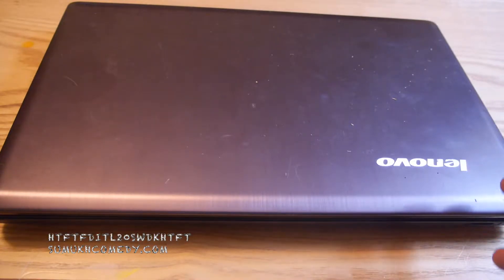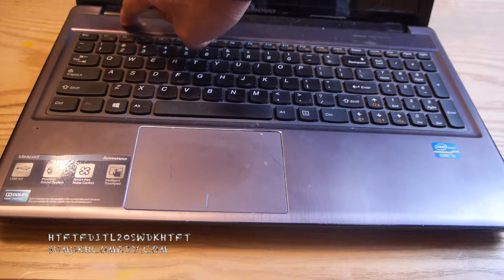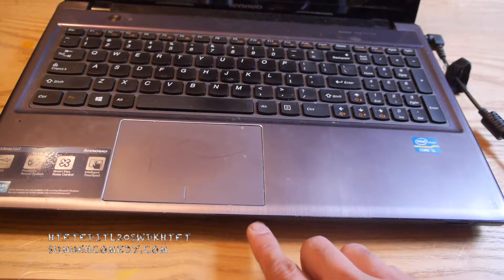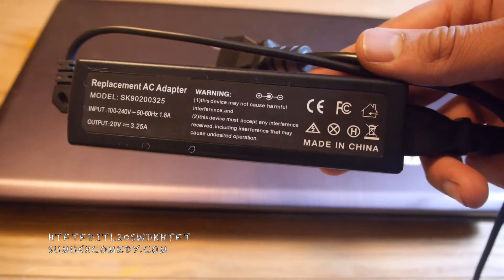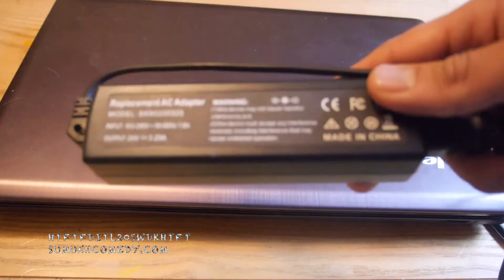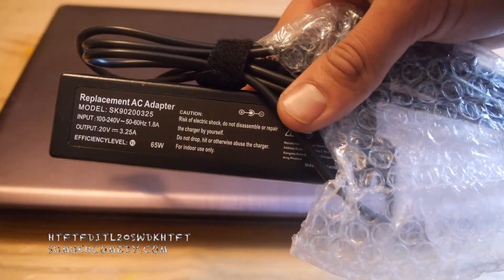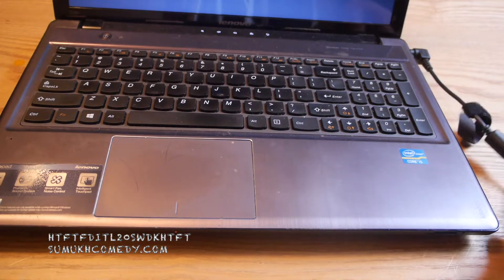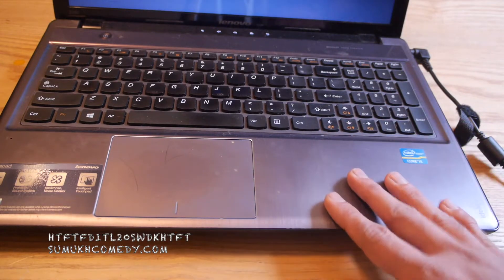How To Troubleshoot a Lenovo Laptop Not Turning On (Z580)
Sumukh's 10-year-old Lenovo Z580 Laptop won't turn on. So he troubleshoots the situation and explains the cost benefit you have to decide on with a laptop this old.

Follow Sumukh on IG & Twitter: @sumukhcomedy